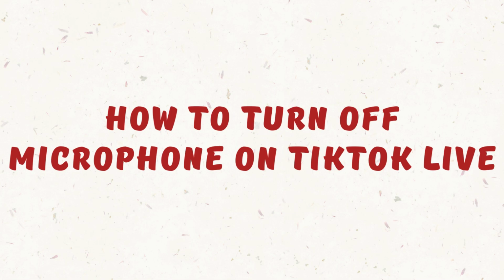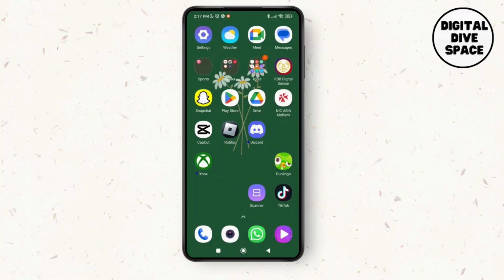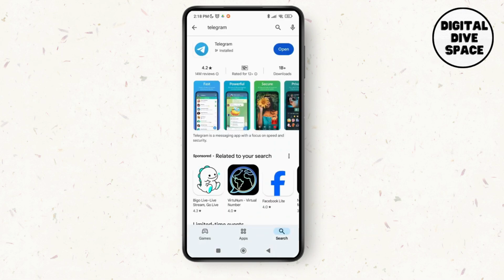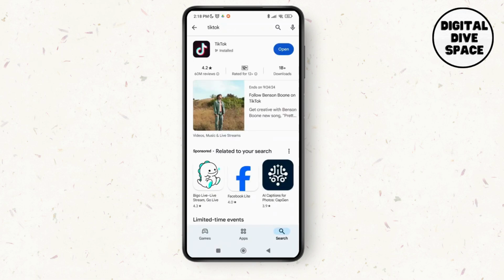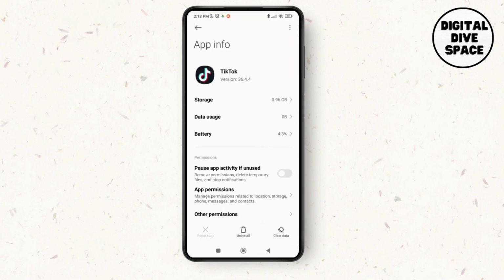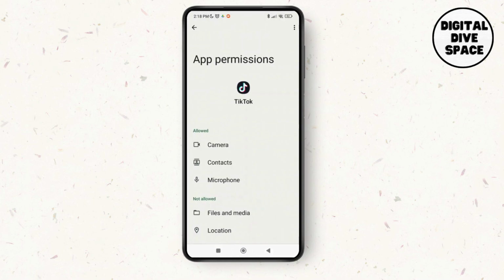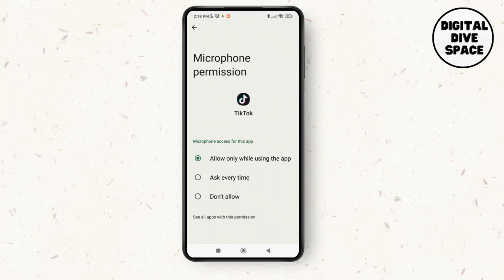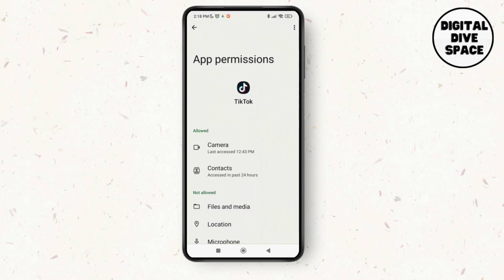How to Turn Off Microphone on TikTok Live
Welcome to our comprehensive guide on "How to Turn Off Microphone on TikTok Live"! If you're looking to manage your audio settings while streaming live on TikTok, this video is for you. We’ll walk you through the steps to easily mute your microphone during a live broadcast, ensuring a smooth and controlled streaming experience. Whether you're facing background noise or simply want some quiet time, these tips will help you navigate TikTok Live like a pro.

In this video, you'll learn:

How to mute your microphone on TikTok Live
Steps to turn off audio during a TikTok Live session
Tips for managing sound settings on TikTok Live
How to ensure your audience only hears what you want them to hear
Quick fixes for common audio issues on TikTok Live